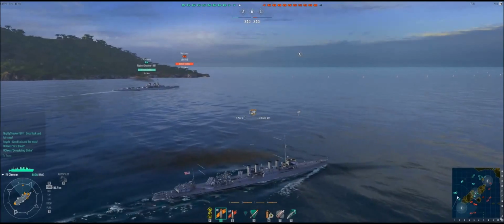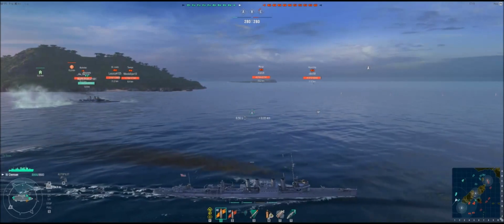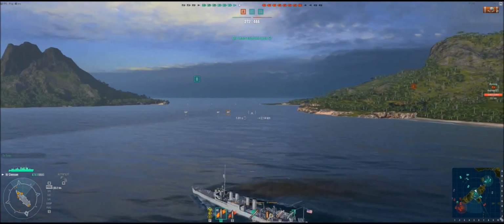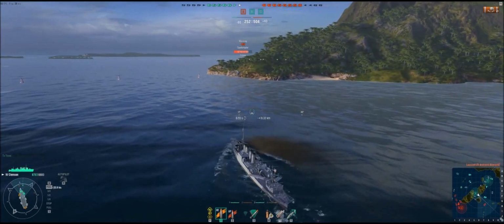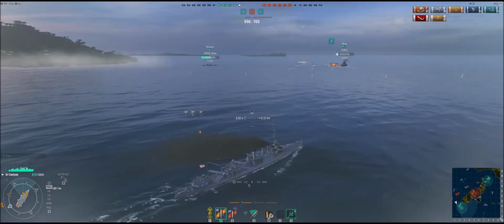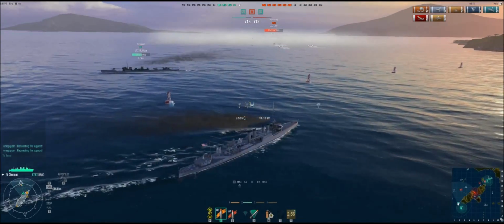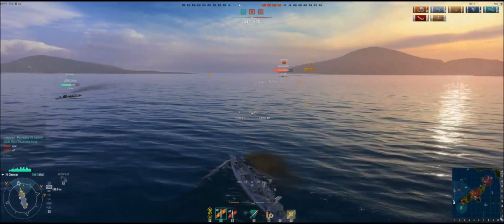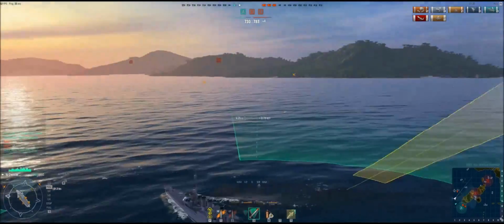World Of Warships Gameplay - Clemson - Tier 4 - Part 1 - Late Again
World of Warships beginner gameplay, Late again to the party or need a faster destroyer.

Totally new to the game starting from scratch and thought it would be fun to upload and document my progress as I go.

Total beginner this is my first outing at Tier 4 with the Clemson.

Will be uploading on Mondays,Wednesdays and Fridays.

It is my plan to do a video for each battle, though I do realize as the grind for each ship increases that may not be practical. So as the grind for each ship get longer I may do every 3 or 5 video instead. But will see what happens.

My rig;

Alienware 13 with Graphics Amplifier and Nvidia GTX960 fitted.